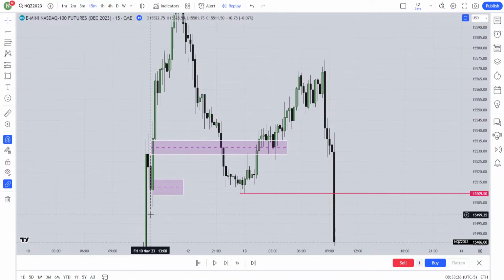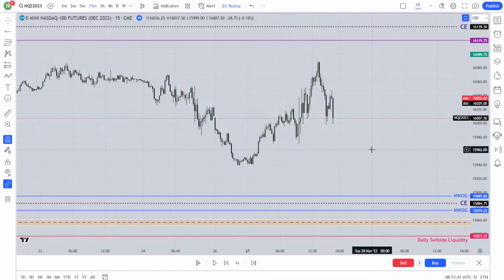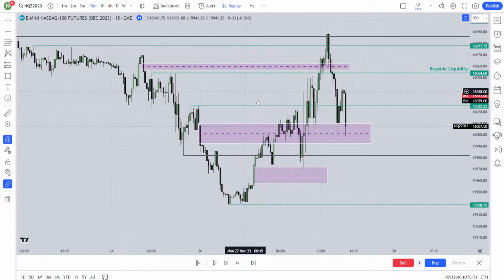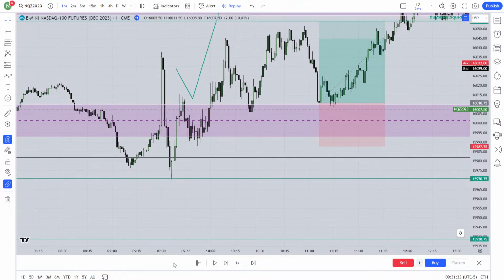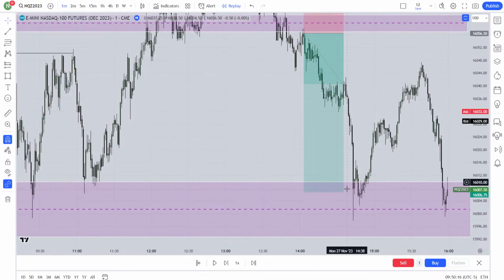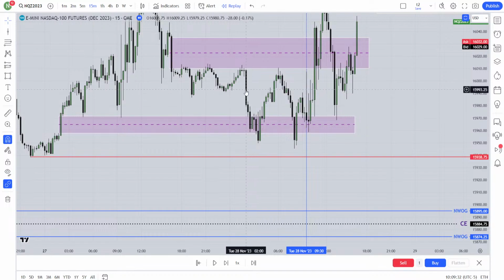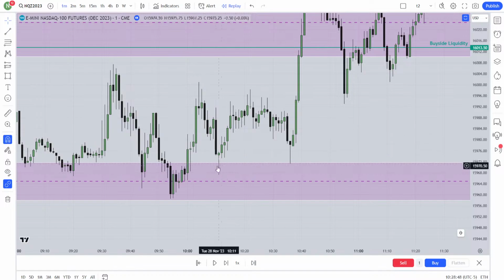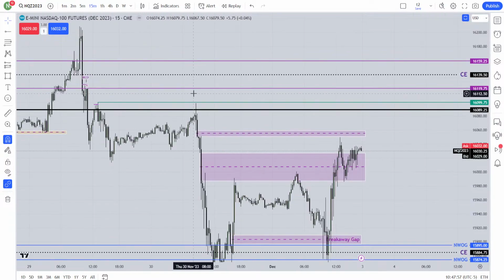How did I backtest